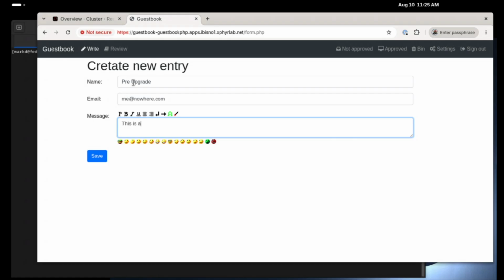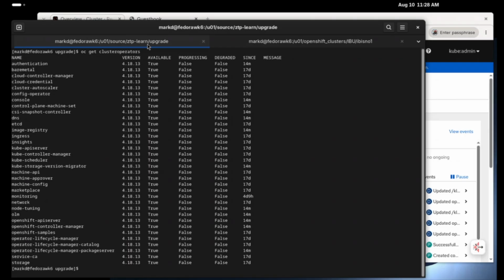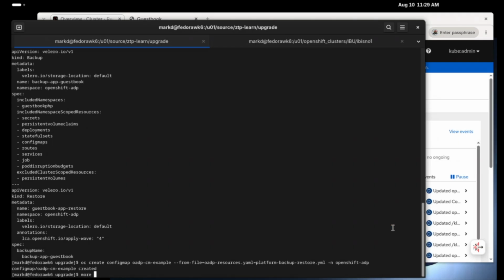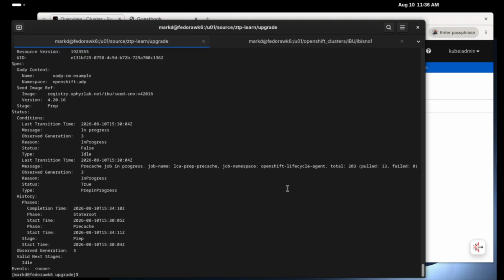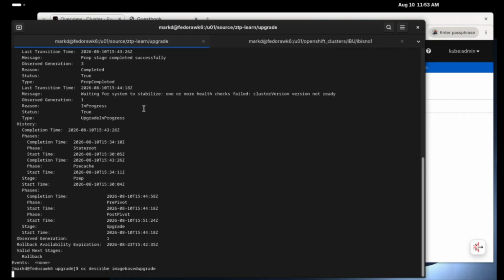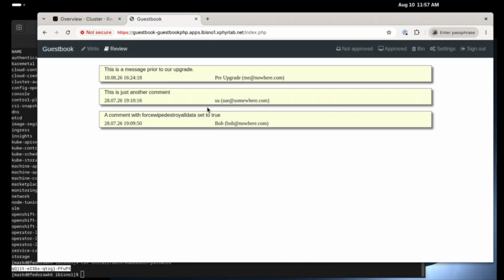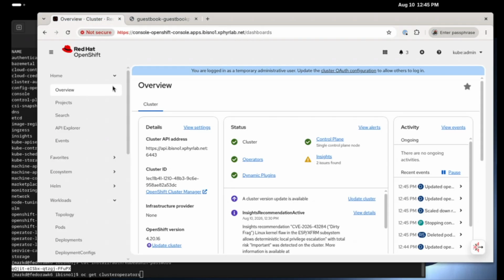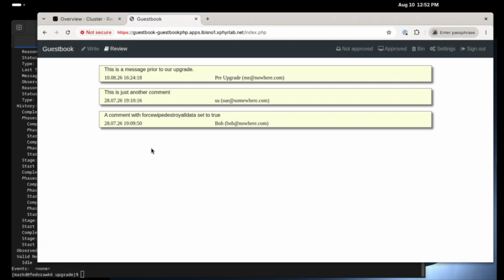OpenShift Image Based Upgrade - Part 1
This video shows an example of an OpenShift Single Node OpenShift cluster upgrade using the Image Based Upgrade process. This video is part one of two. The second video in the series will show using ACM and ImageBasedGroupUpdate.